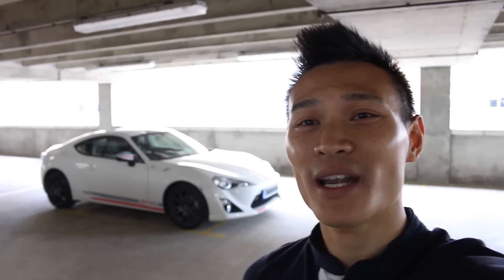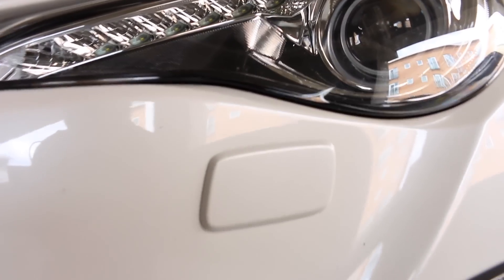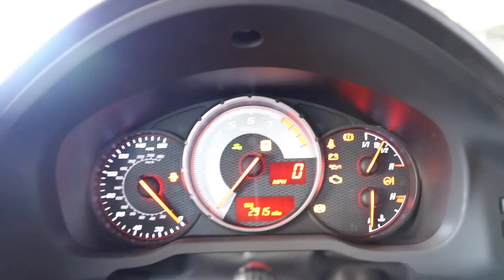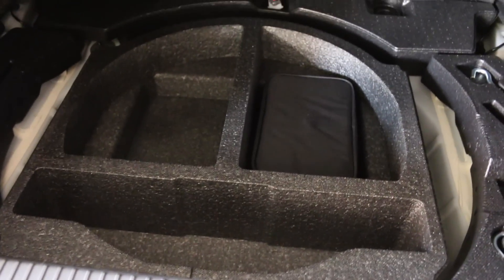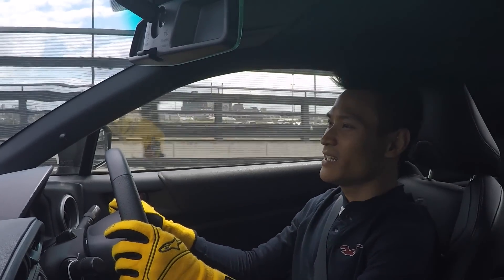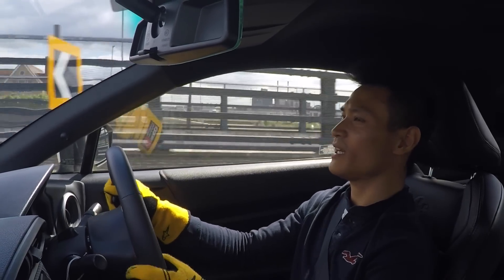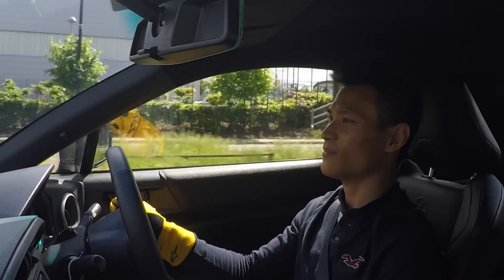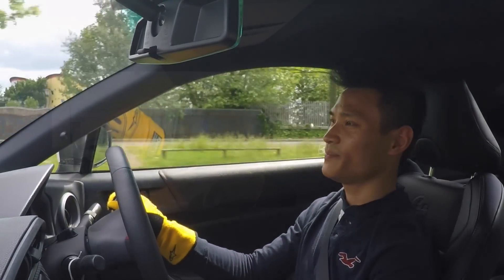Is this as Good as the AE86? Toyota GT86 Review - Blanco Edition - PerformanceCars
After reviewing the crazy Toyota AE86 last week, I am lucky enough to get hold of the newer GT86. With modern technologies and a great chassis, this car is so much fun and easy to drive, even though it doesn't have a great amount of horsepower.